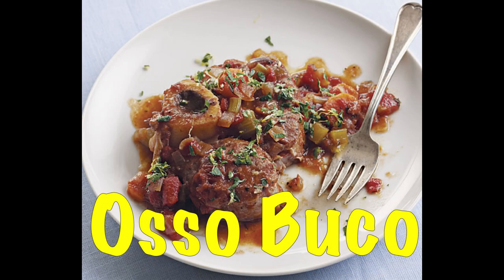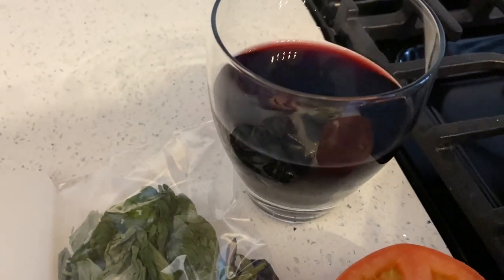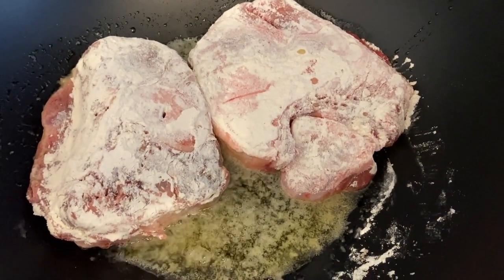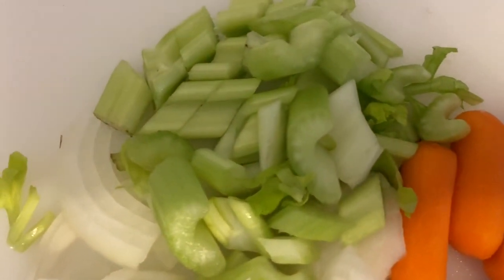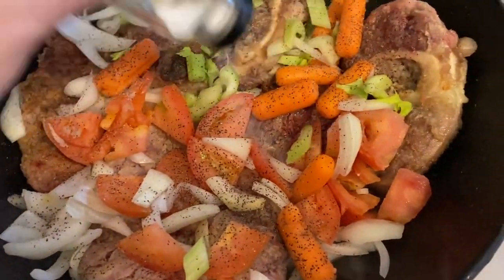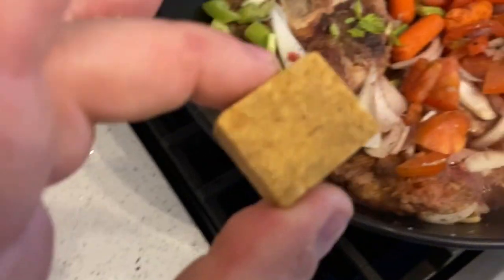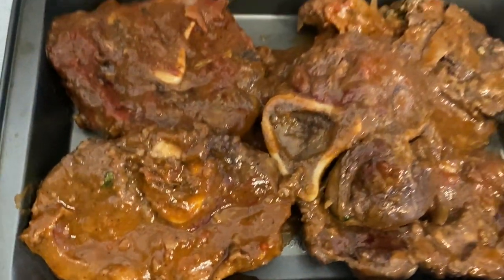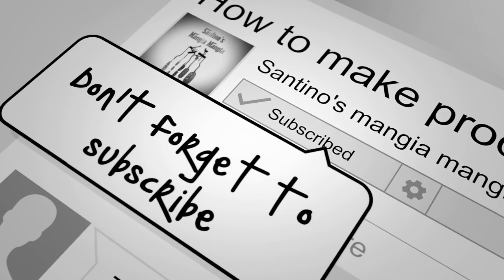How to make Osso Buco the old way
This is how my mom taught me the way they did it in Sicily. Fast quick and very easy to make this delicious dish.
Ingredients:
Beef Shanks,  flower,  1 glass red wine, celery, half onion, carrots, chicken base, garlic, half tomato, olive oil, basil, salt, pepper,